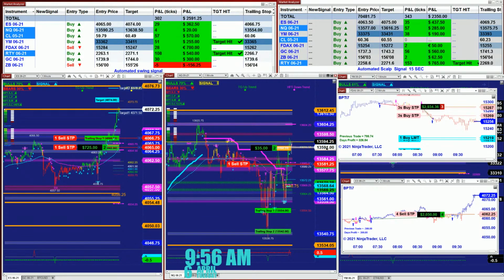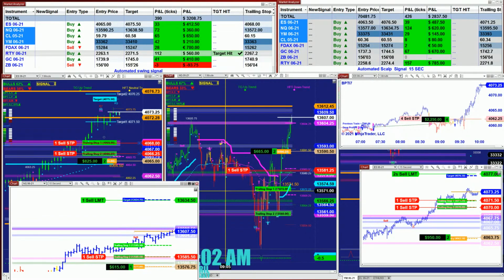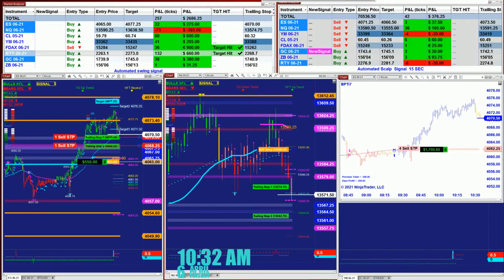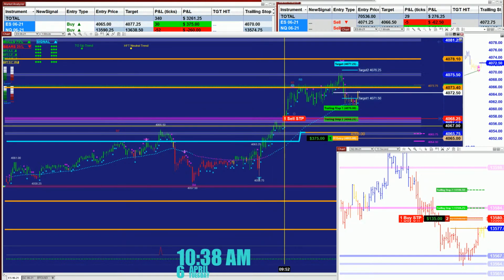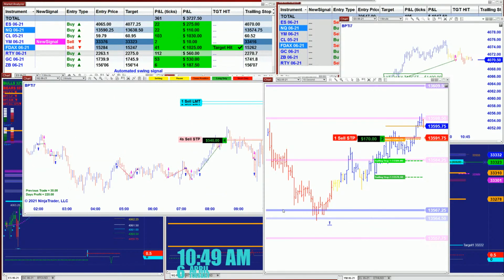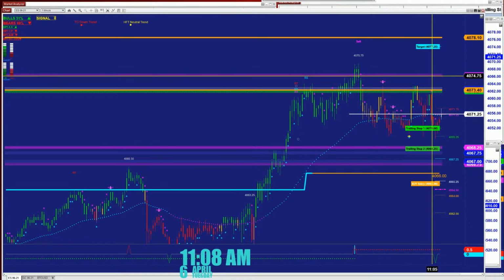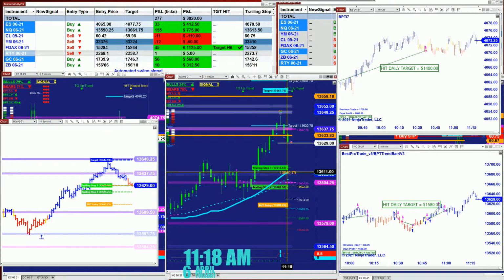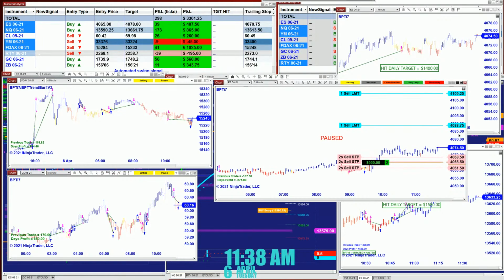Automated Trading, Ninja Trader, E-mini S&P 500 Futures, 6.4.21 BPT, Automated Trading